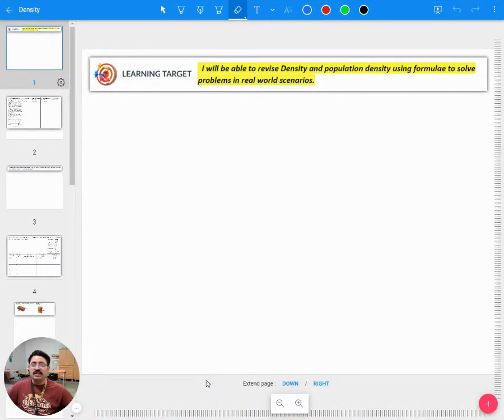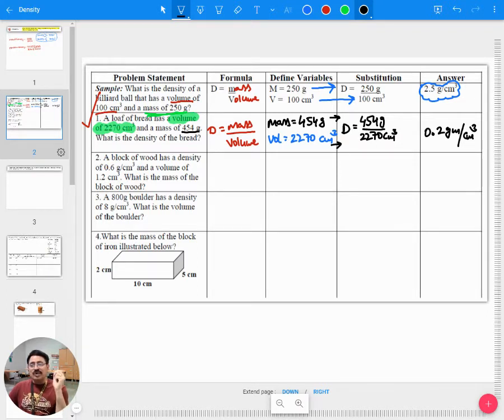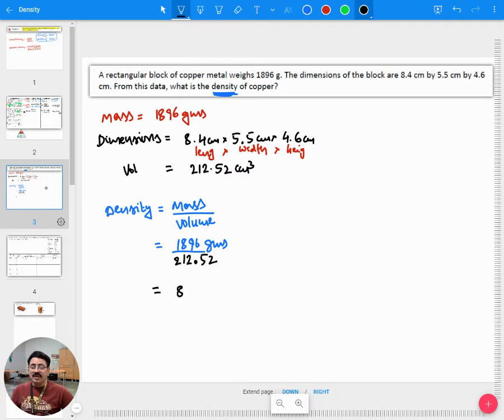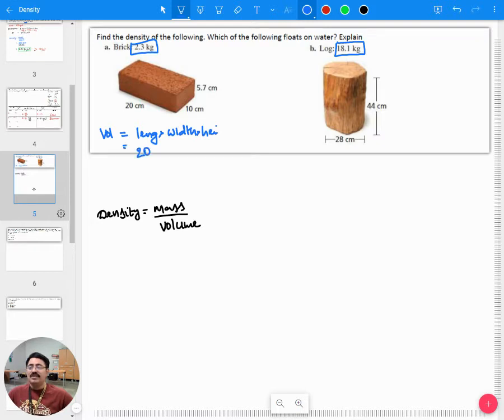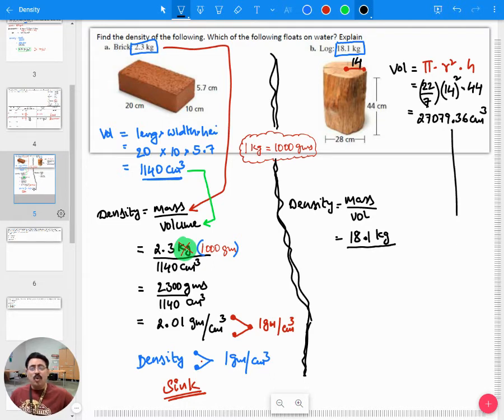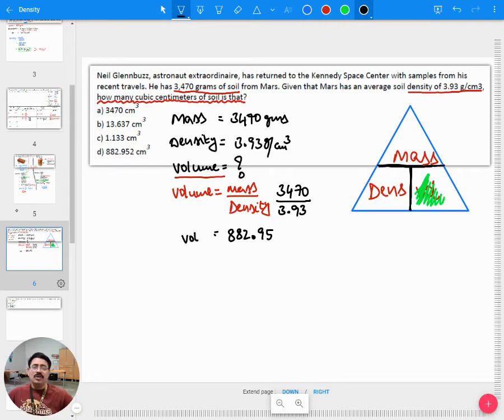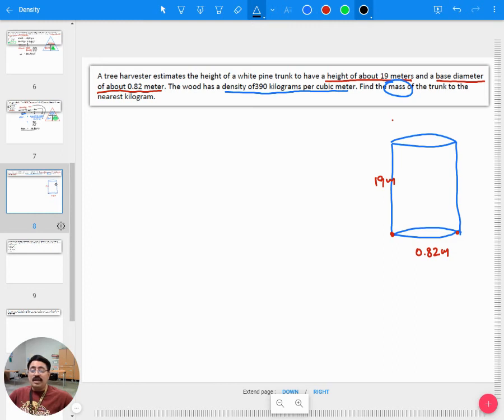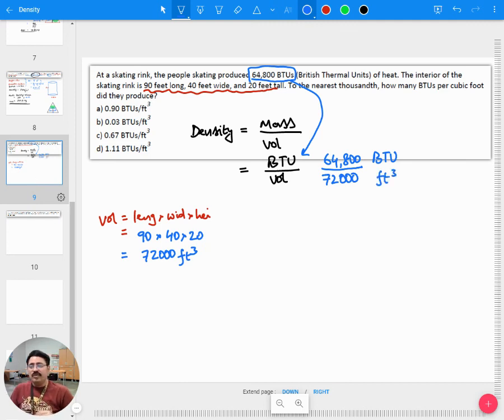Density A quick Review